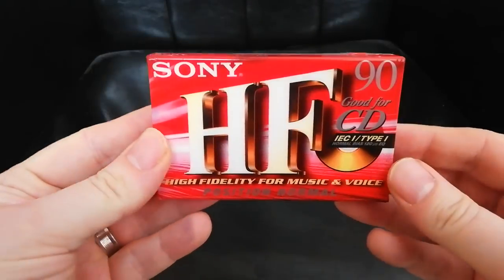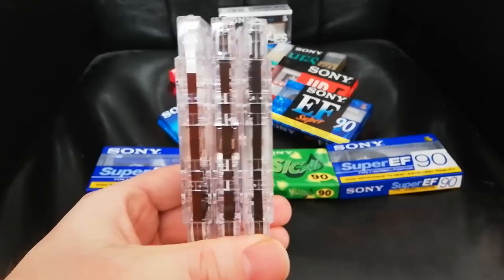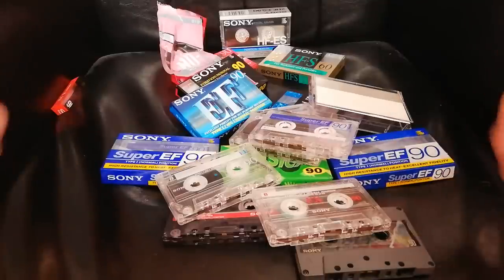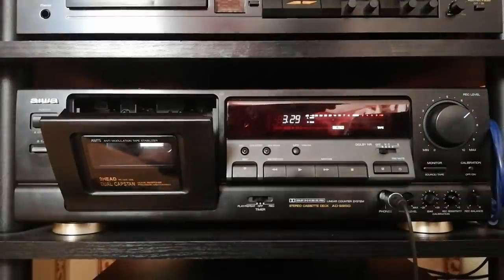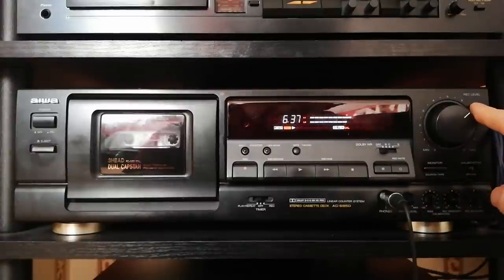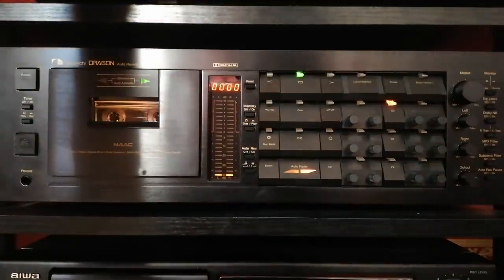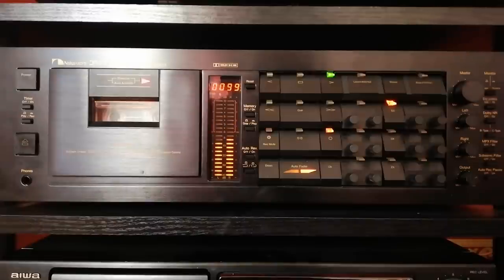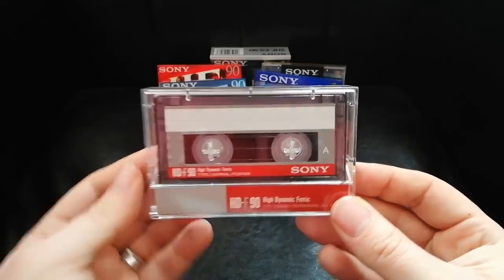Sony "Low End" Type 1 Cassettes - What the heck are these all about?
Apart from the normal HF line and CD-IT1, there were lots of other "cheap" Type 1 cassettes from Sony. What was the motivation for creating these and are they any good?
In this video I explore some and come to my own theories with some surprising results.

CASSETTE DECKS USED: Aiwa AD-S950 & Nakamichi Dragon